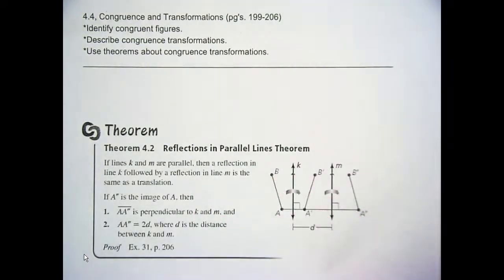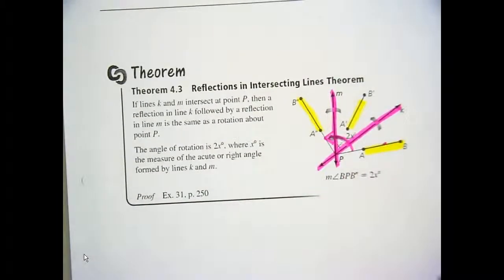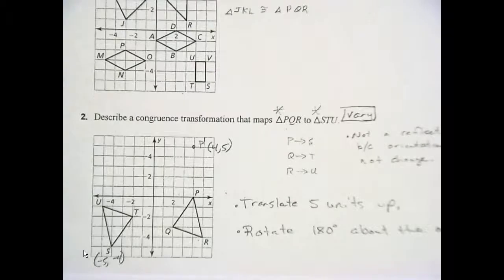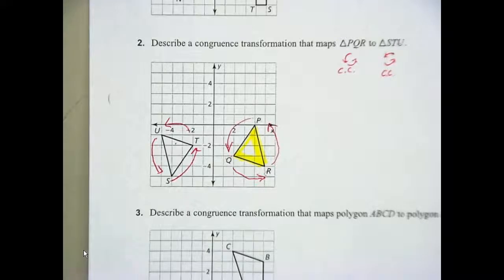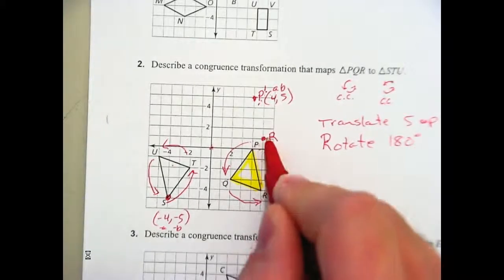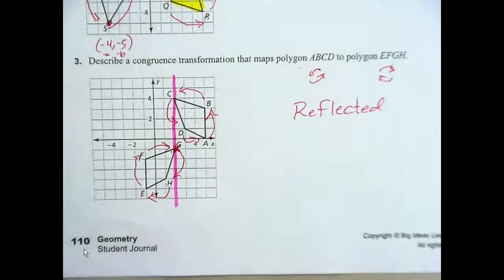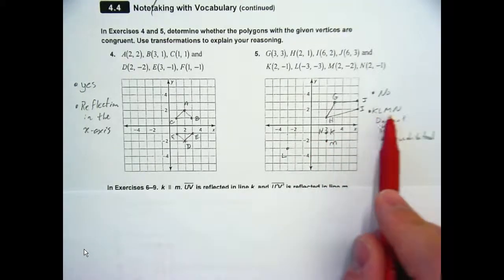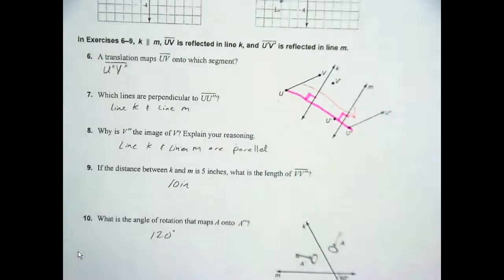BID Geo 4.4, Congruence and Transformations